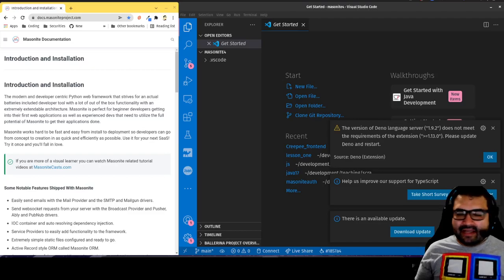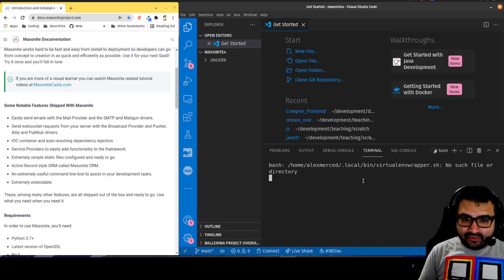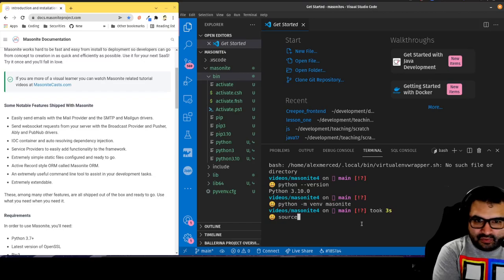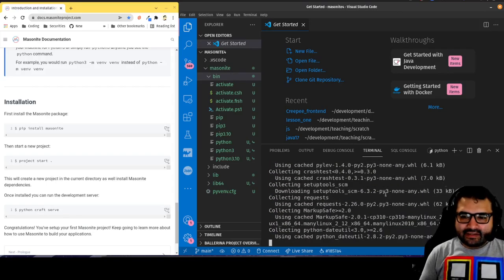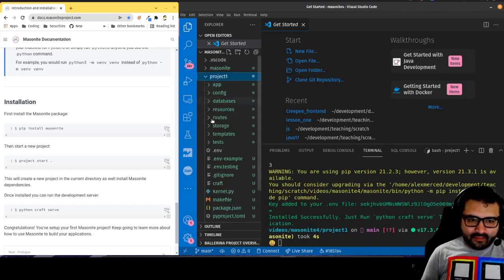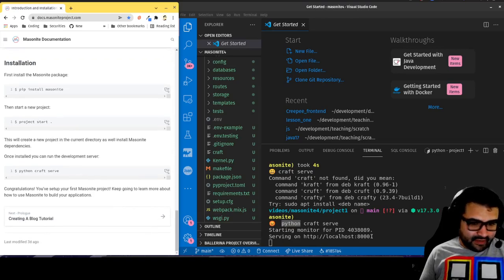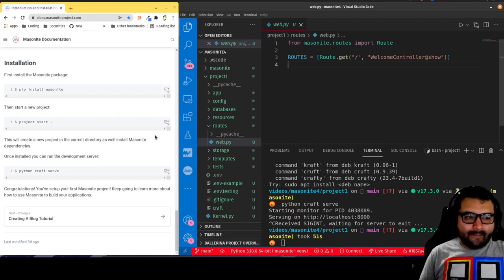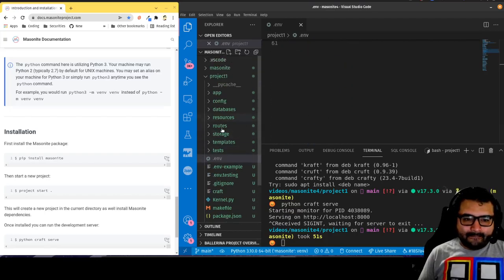AM Coder - Masonite 4 Tutorial #1 - Setup (Python Framework for fans of Laravel/Rails style apps)